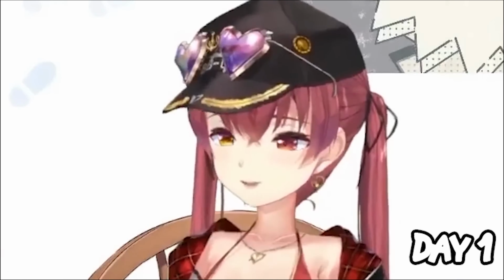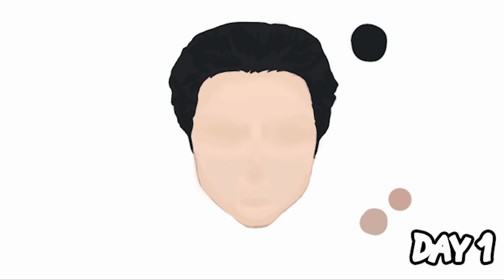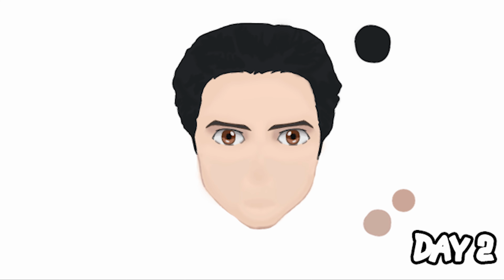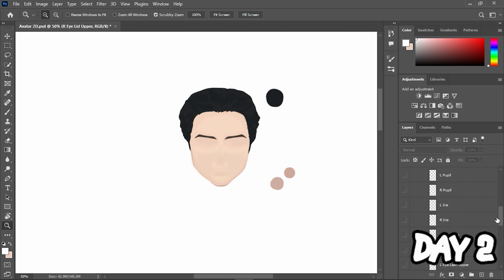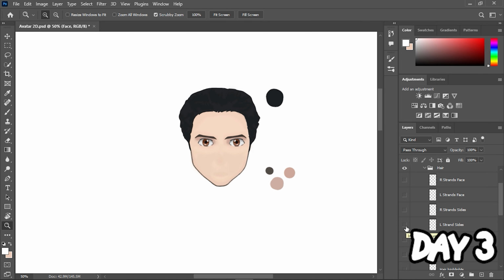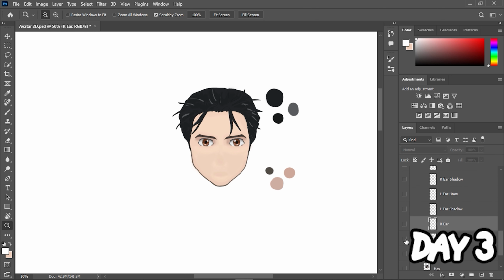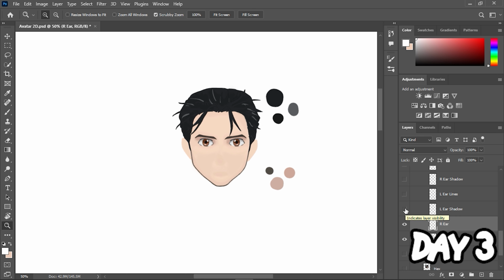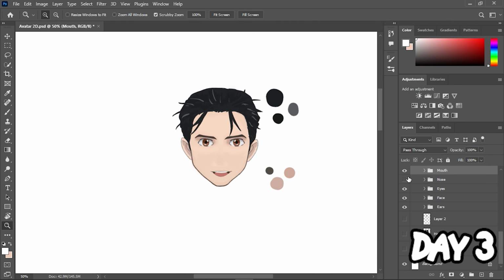Drawing A 2D VTuber Model's face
This is a guide to Vtubers (Virtual Youtubers), I tired making a 2D vtuber model using Yuri Katsuki from Yuri on Ice as a reference. I split the 2D model into different layers and talk about the difference between 2D and 3D vtubers models as well.